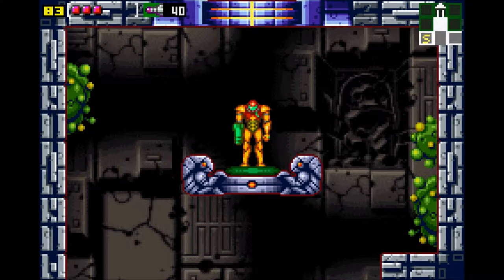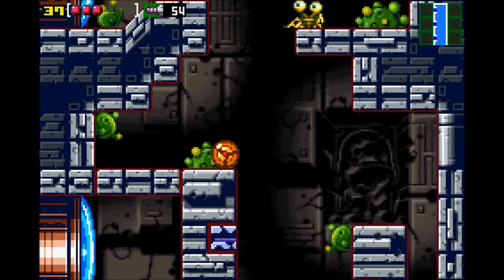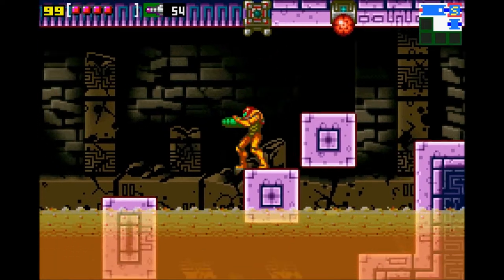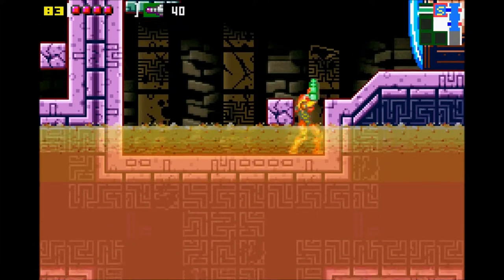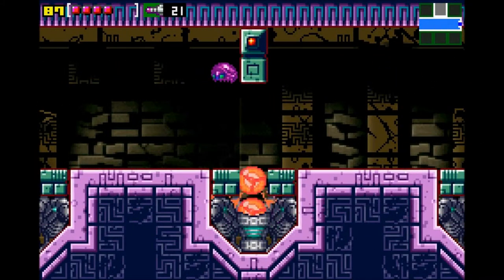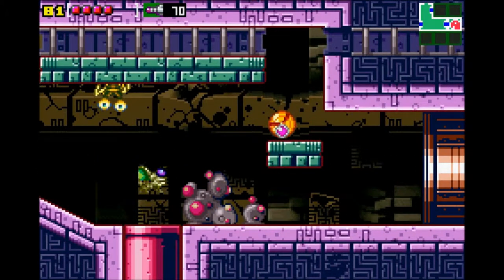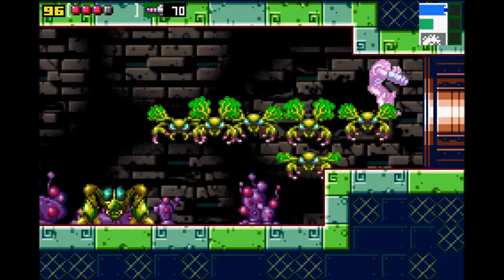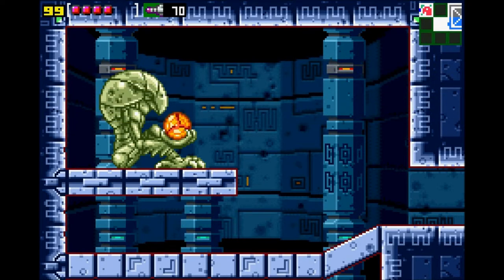Let's Play Metroid: Zero Mission, Part 2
2nd video in my Zero Mission Let's Play